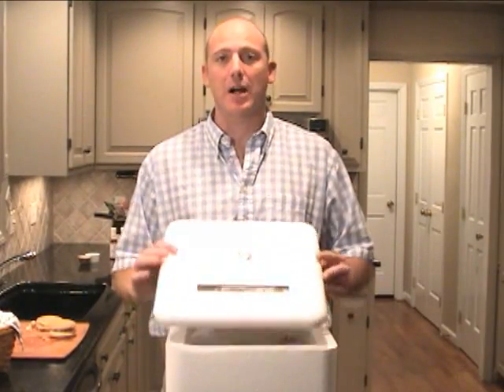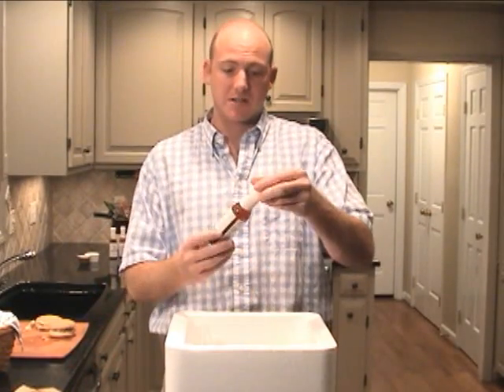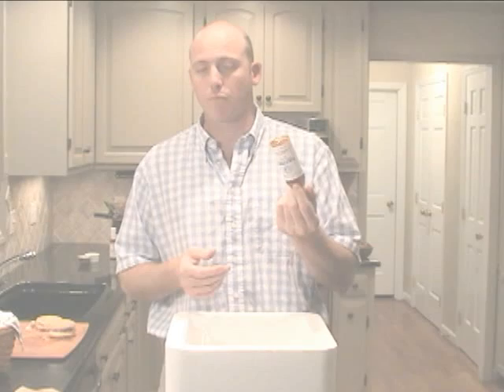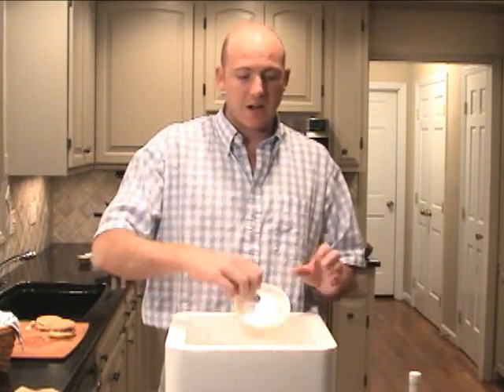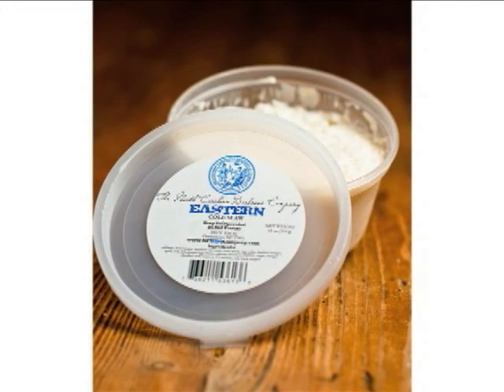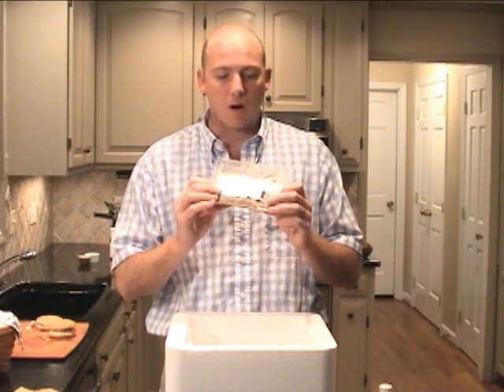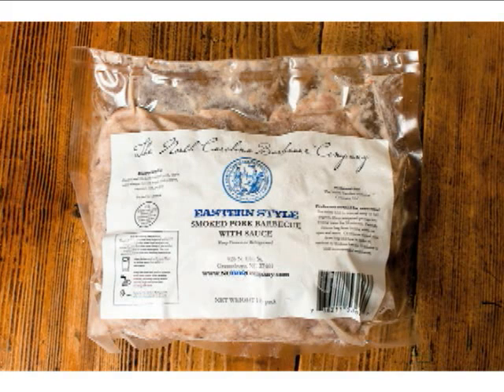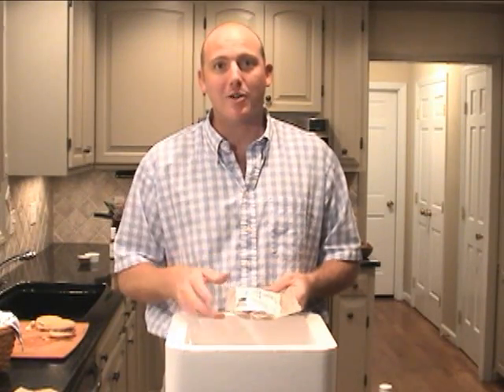The NC BBQ Company Eastern Style Box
The Eastern style box, sometimes includes the best the eastern part of the state has to offer.